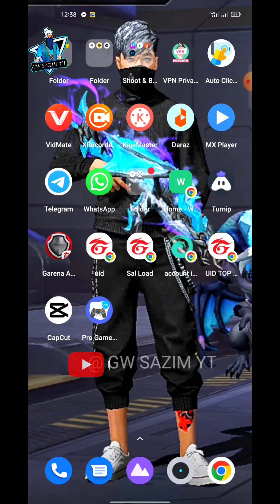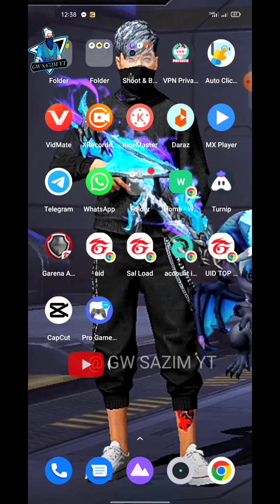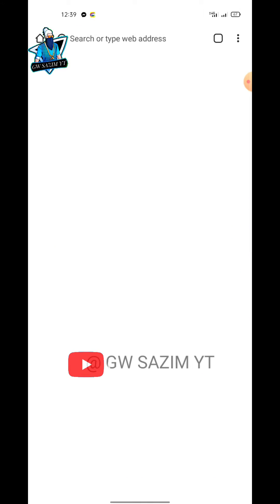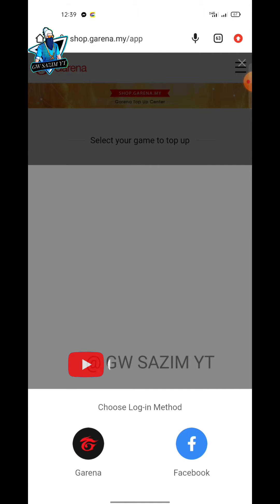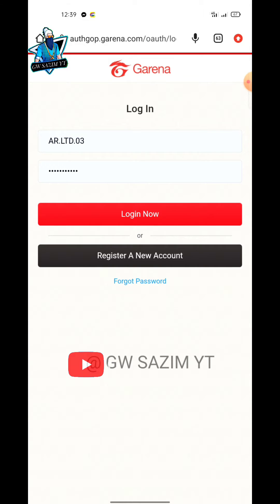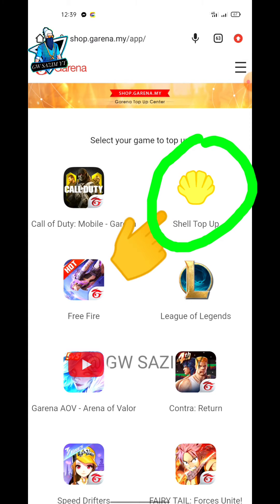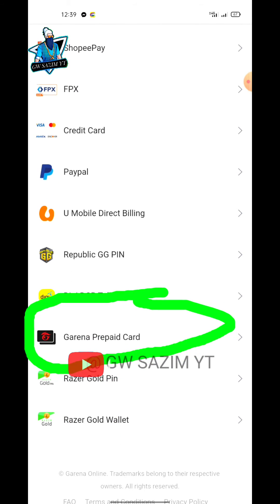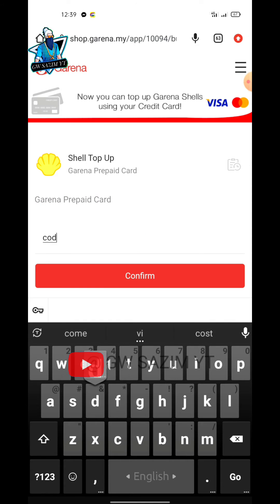How to use Garena Prepad Card🤔 Garena Prepad Card এর মাধ্যমে কিভাবে সেল লোড করবে?দেখে নিন😍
Garena Prepad Card Garena Prepad Card এর মাধ্যমে কিভাবে সেল লোড করবে?দেখে নিন😍

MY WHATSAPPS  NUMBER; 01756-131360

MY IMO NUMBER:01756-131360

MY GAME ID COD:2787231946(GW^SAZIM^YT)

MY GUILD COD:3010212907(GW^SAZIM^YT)